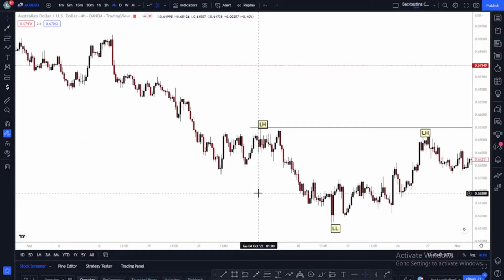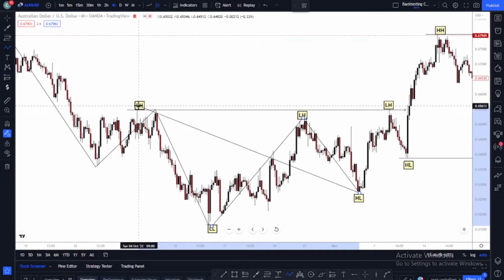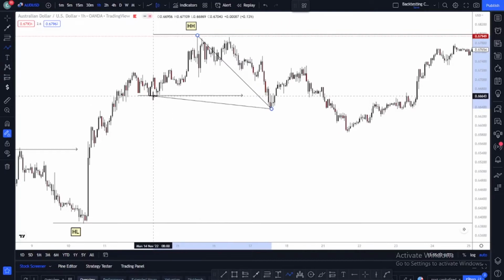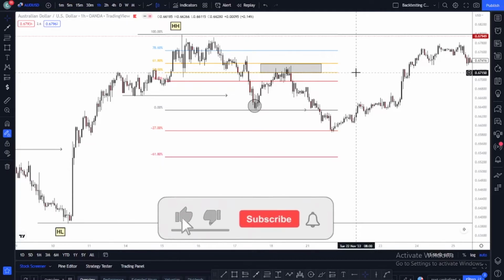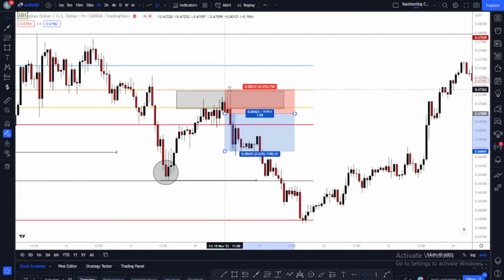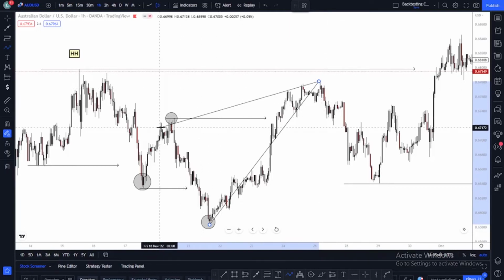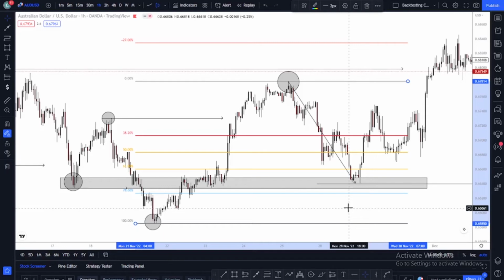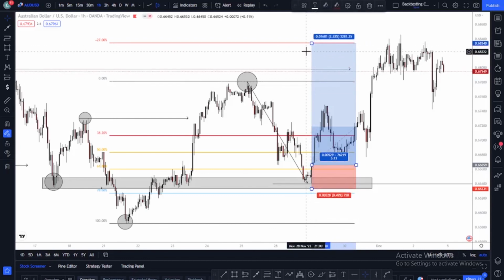I make $100,000/month with this simple Day Trading Strategy..... *Deleting Soon*